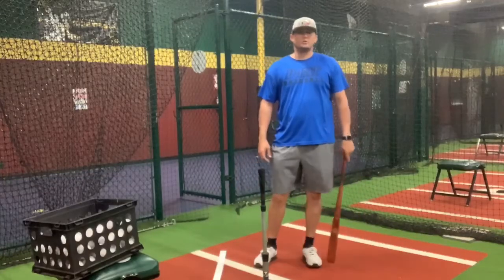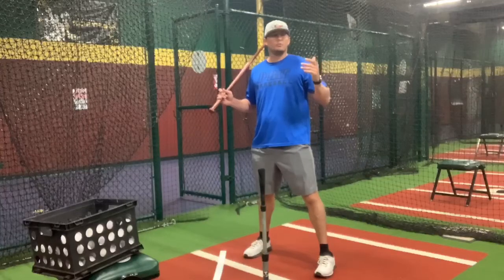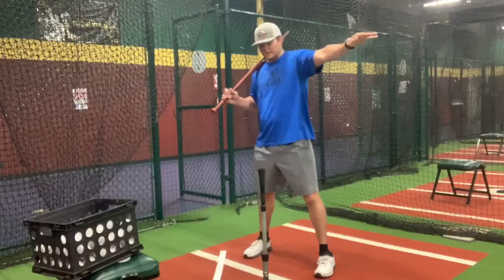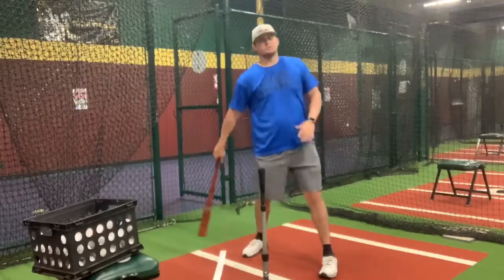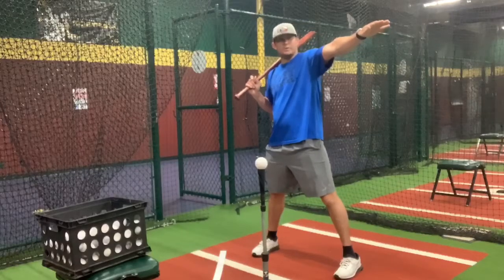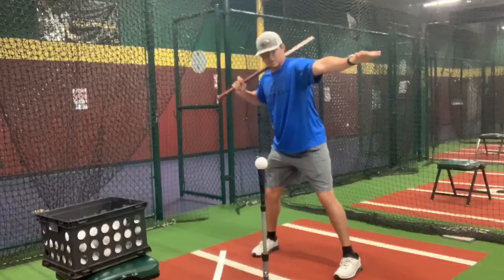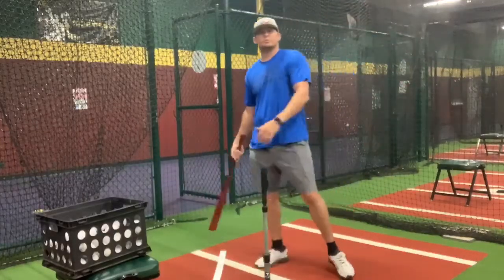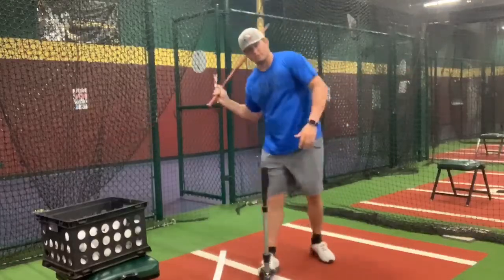Front Side Direction Drill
This drill keeps you from opening the chest to swing the bat. The goal is to hold direction and keep from turning too early.

Kevin Cornelius
Kevin Cornelius Hitting

Hi everybody this is coach Cornelius. We’re going to go over a simple Direction Drill today.

A lot of times what we see with hitters is that they want to fly their chest open first.

Or pull their front shoulder if you’ve heard that before.

Something to combat that, is to have a barrier or a set up for the arm or the shoulder pointed straight.

Think about working the backside of the barrel underneath and then meeting them back together.

Rather than pulling that off, opening the chest and then launching the barrel.
Simple drill. All you’re going to do is set up your tee, point at either the second baseman for a right-handed or the pitcher.
If you’re left-handed point at the shortstop or the pitcher.
Hold your hand up, have it (the barrel) ready, look out at the pitcher, look at the ball, check the barrel.

Really simple drill, what we don’t want to see is get to here, flip the barrel, then fly off.